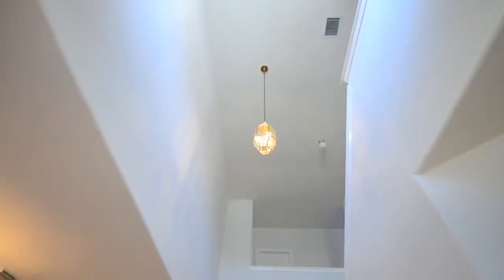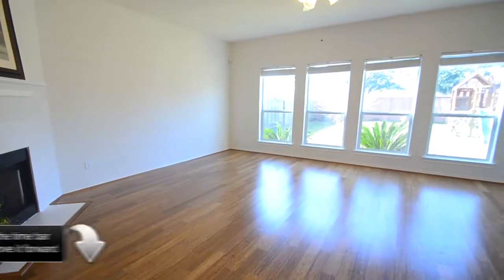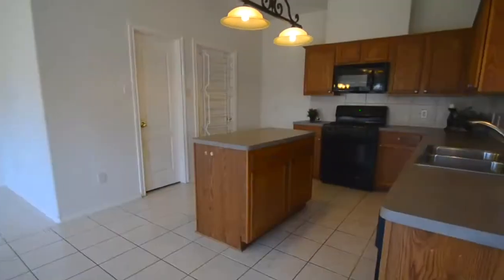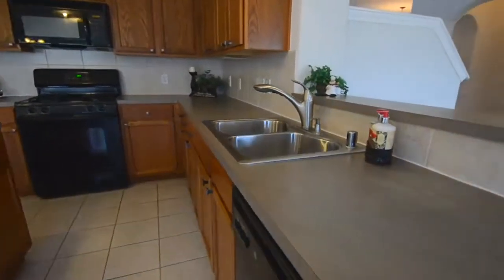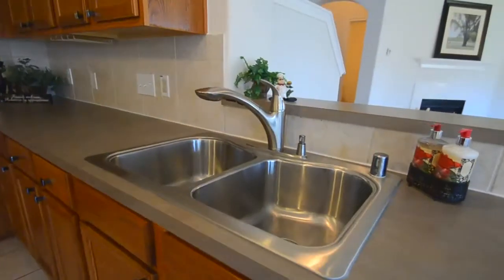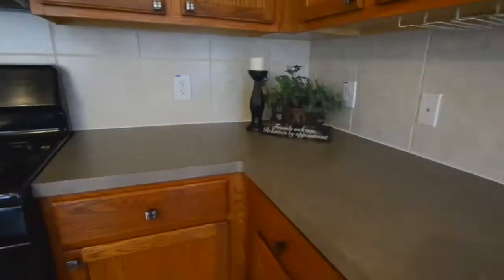2618 Cypress Springs Dr, Pearland, TX 77584